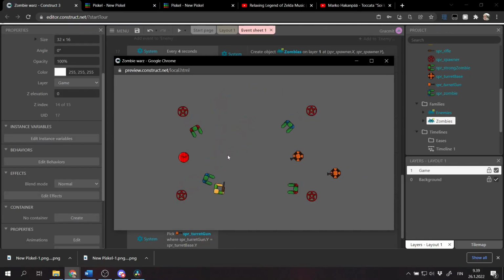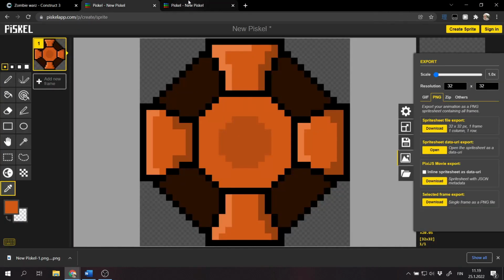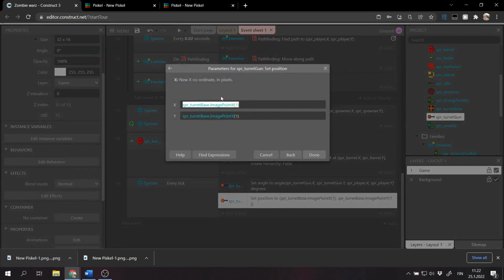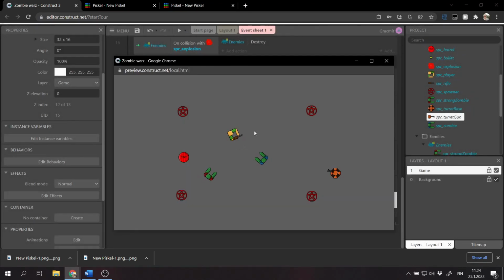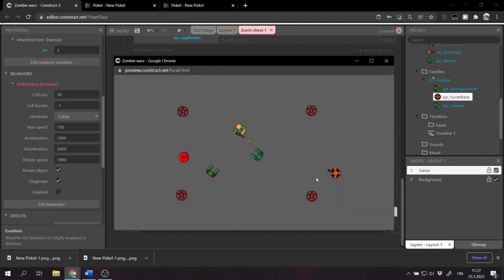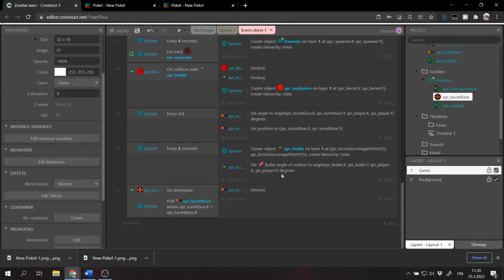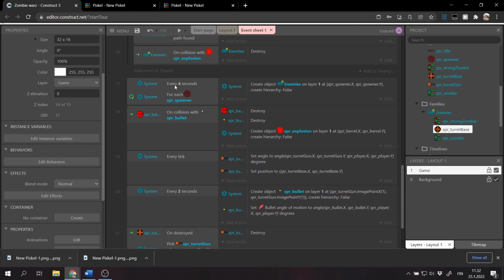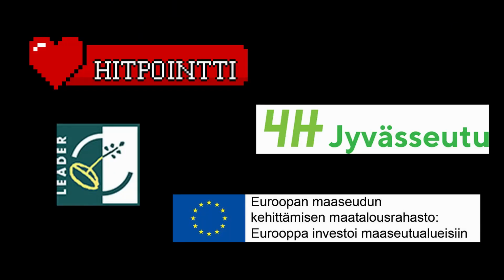Build a Top-Down Shooter in Construct 3 Episode 6 - Turrets